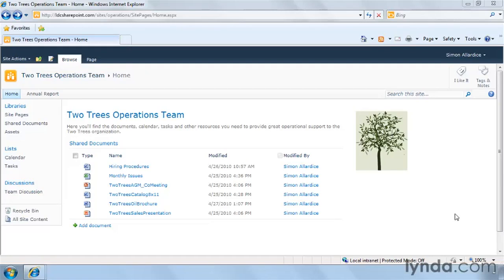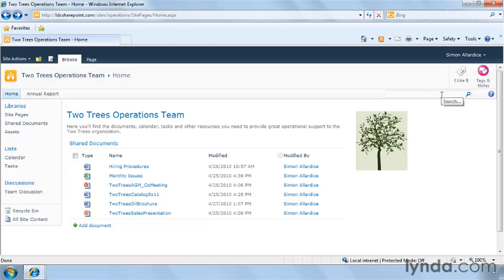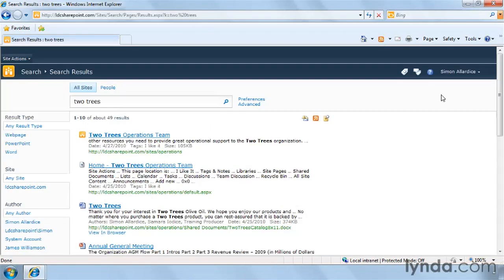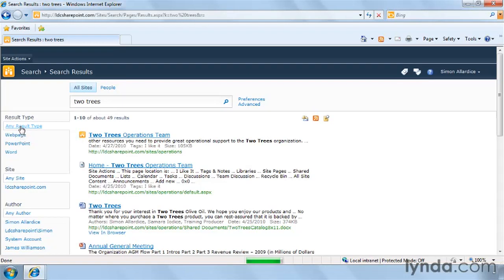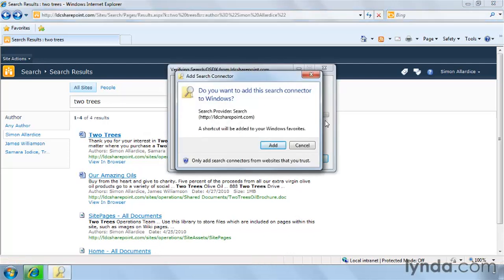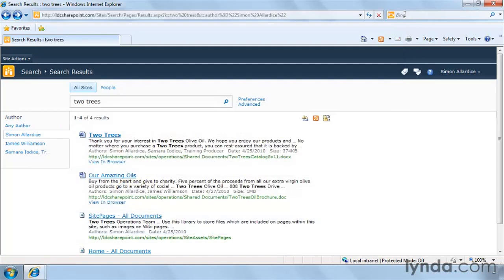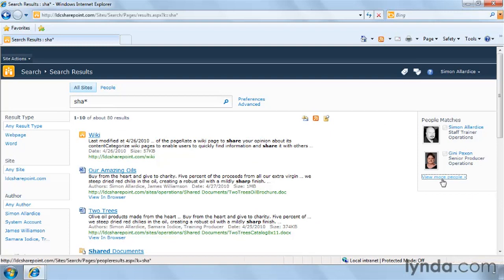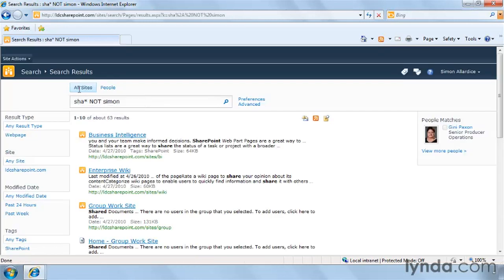Sharepoint 2010 New Features HD 01 05 Improvements to the search function